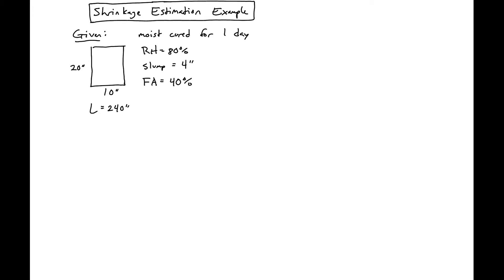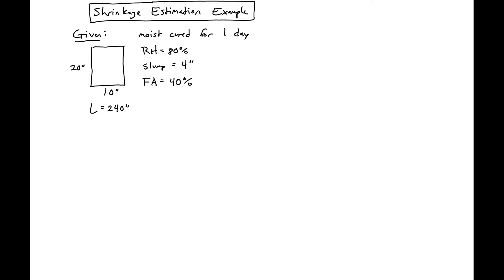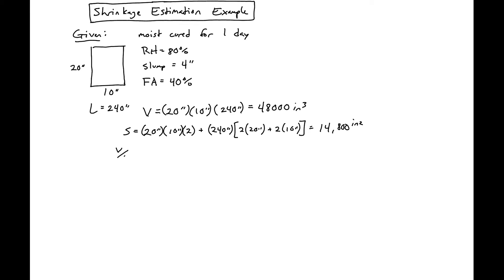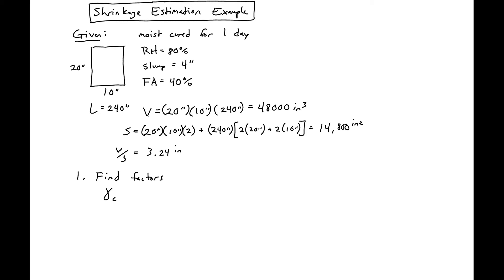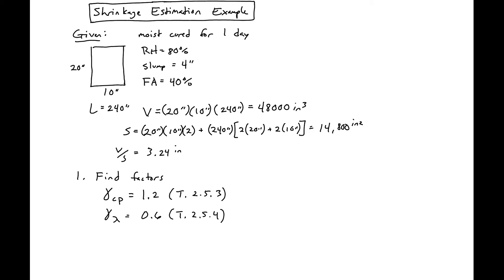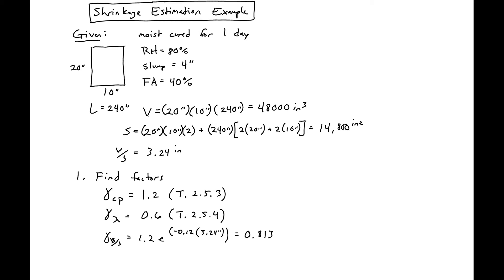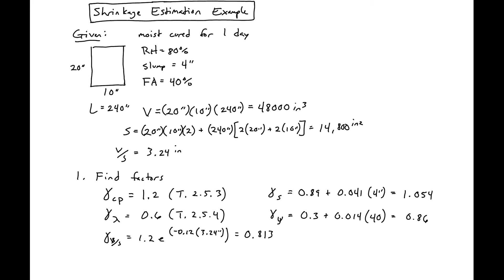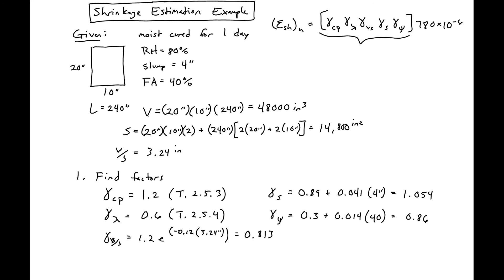4 - Shrinkage Estimation Example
An example problem for the estimation of shrinkage